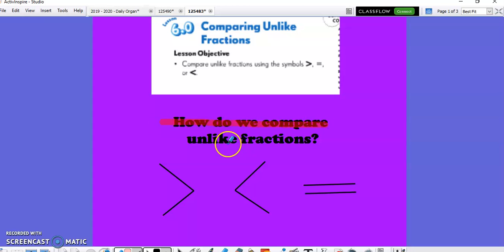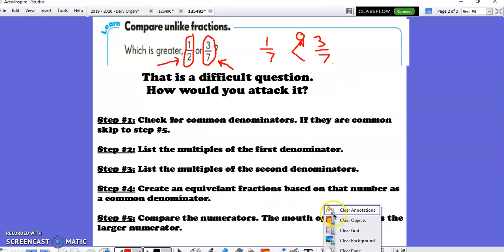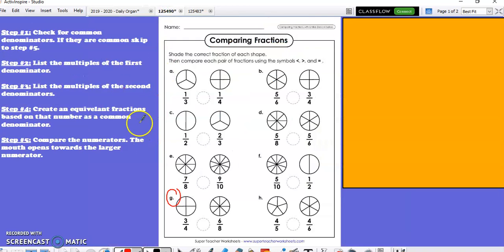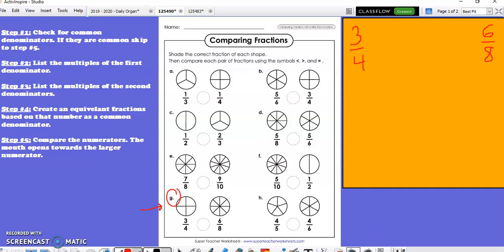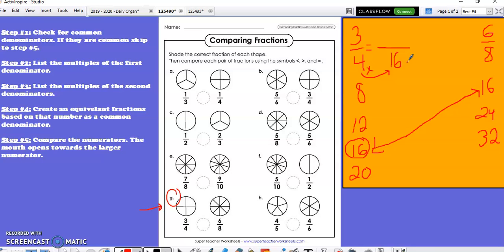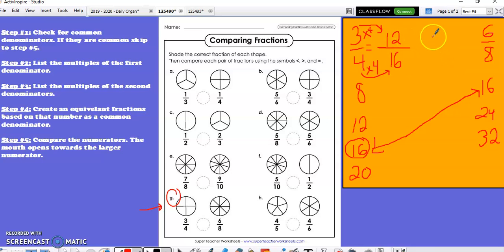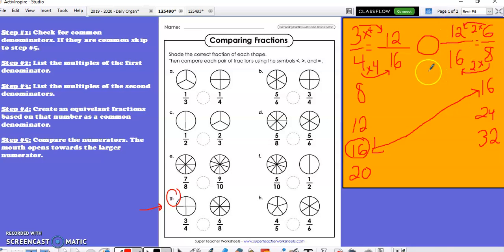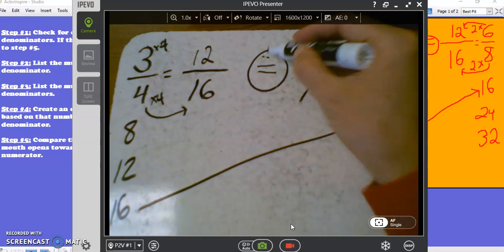Compare Fractions Strategy